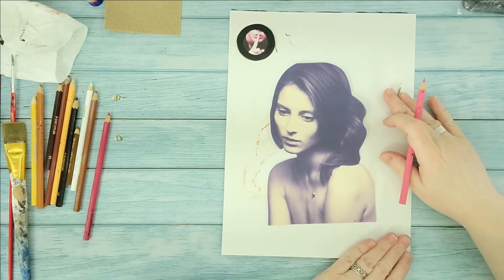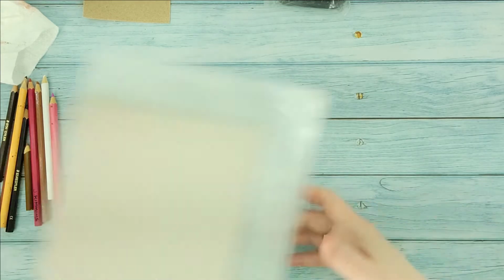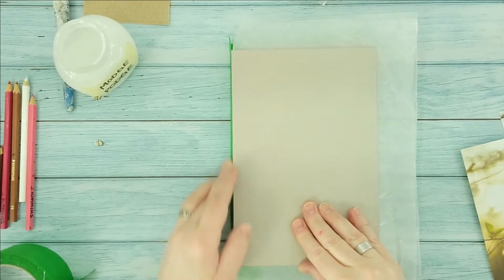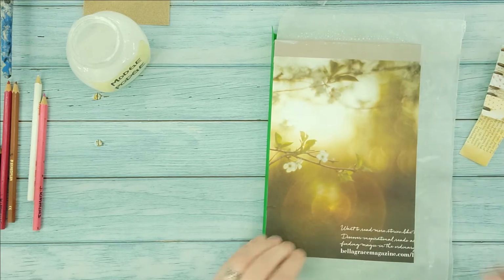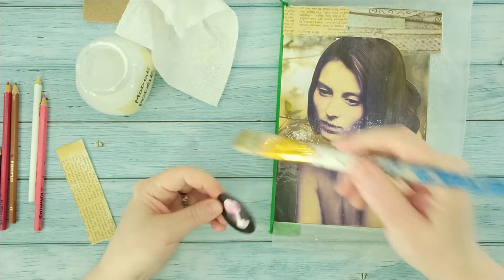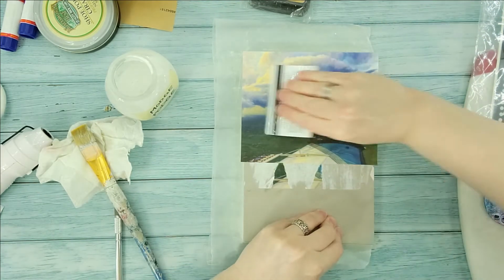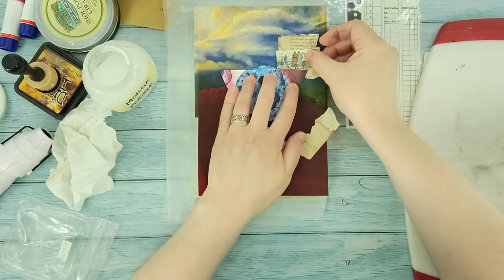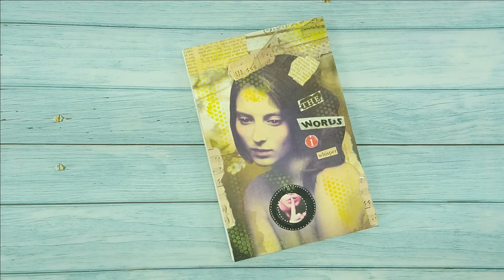Decorating the Cover | No. 2: Creating an Art Journal That Lays Flat SERIES | KRLC Studio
Today’s episode is Decorating the front and back Cover.

I love that she uses collage and clear shoe polish to give her cover a shiny hard surface. I’m trying her technique today on the front and back covers of my flat Art Journal.

ALSO…I felt inspired to use a journal prompt for the entire book to guide me through the decorative process.
“THE WORDS I WHISPER” is my prompt….Hummmmm…I wonder what my imagination will come up with!

~ PLEASE FEEL FREE TO…

Sign up for my weekly newsletter where I talk about creative journaling and give you a free printable every week too!